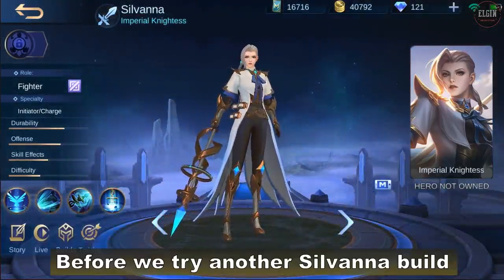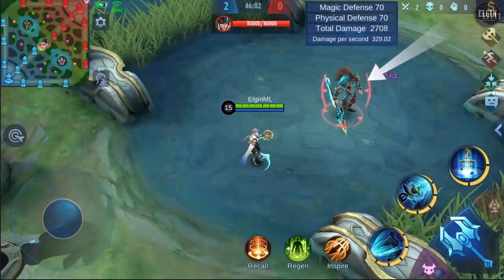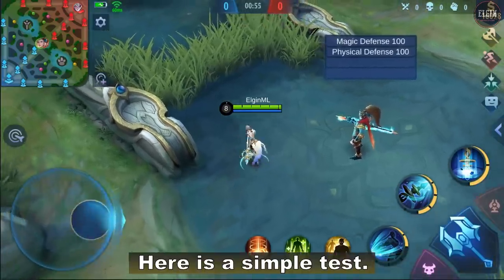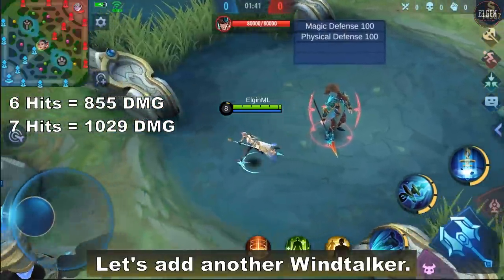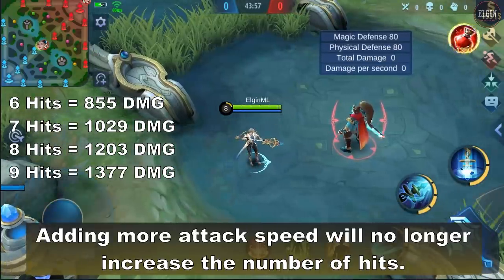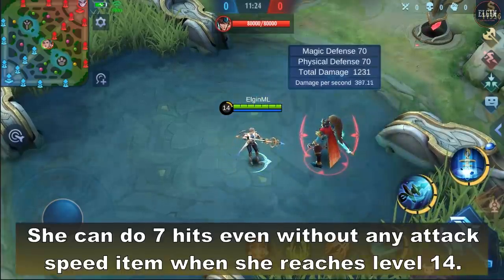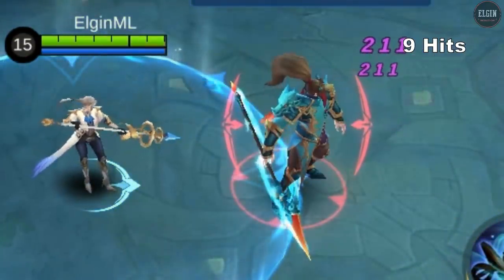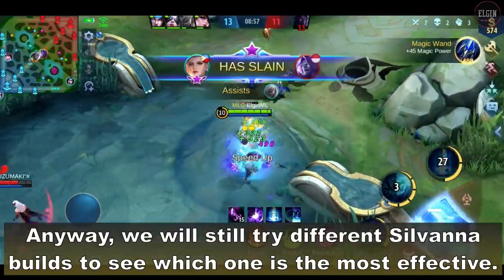SILVANNA'S SPIRAL STRANGLING SKILL - HOW TO INCREASE ITS DAMAGE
Before we try another Silvanna build I just wanted to show you guys how her 2nd skill works.
Her second is called Spiral Strangling and it hits enemies in a direction for six times.
This is similar to Leomord's 1st skill where they both gain shield while casting.
The skill can be canceled by moving.
The enemies within Silvanna's skill are slightly pulled to the center.
If the enemy is at the tip of the skill, they will be pulled.
If they are near Silvanna, they will be pushed away from her.